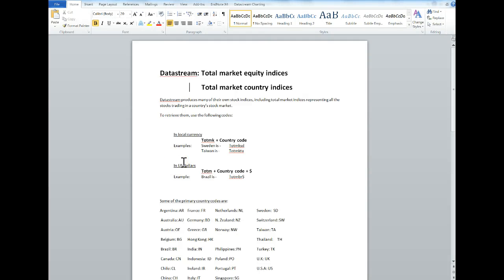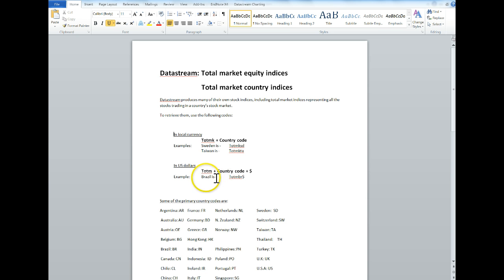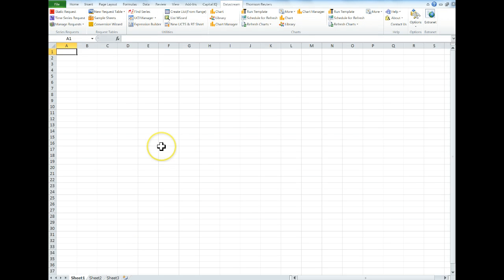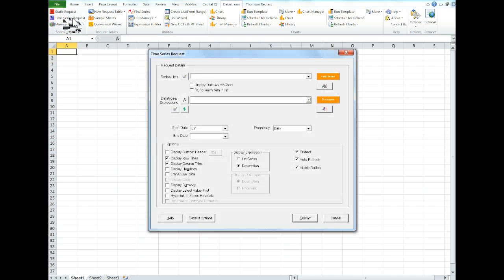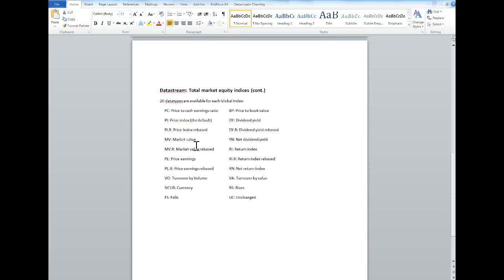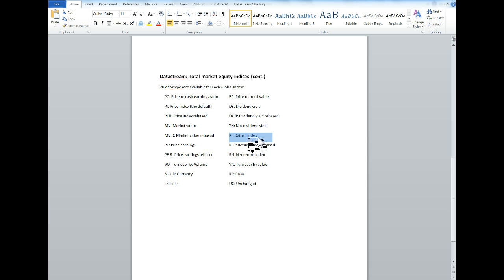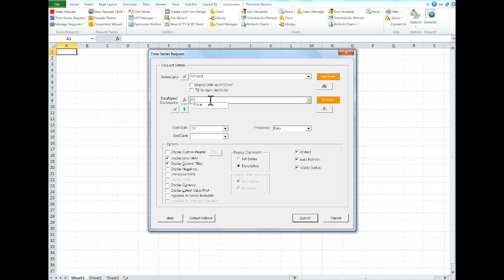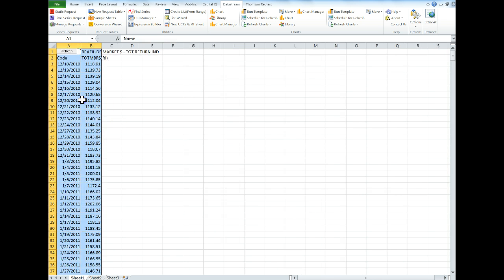Datastream - equity indices - already know mnemonic